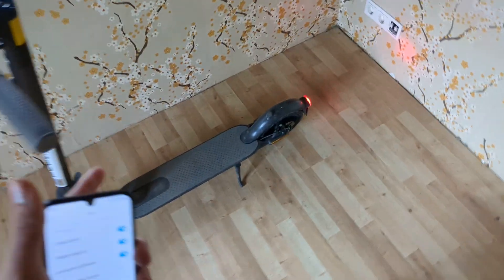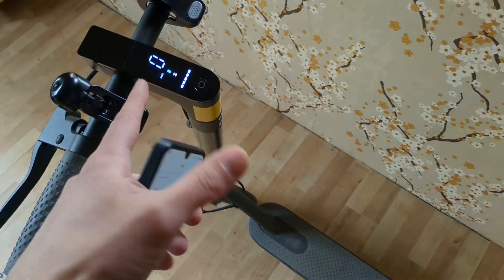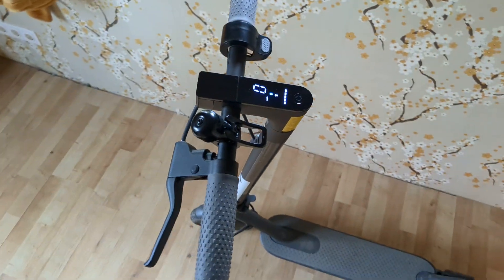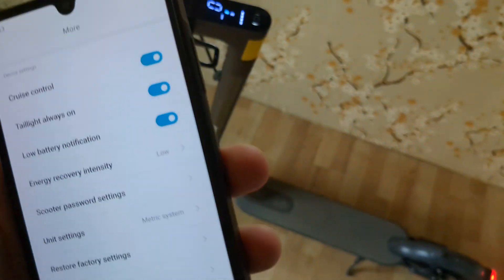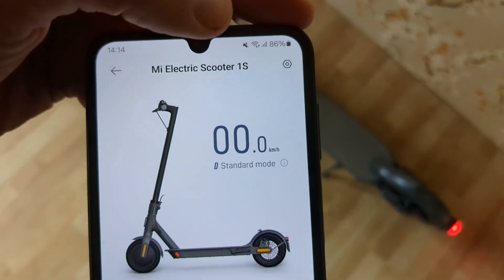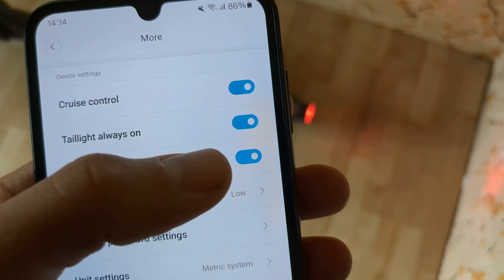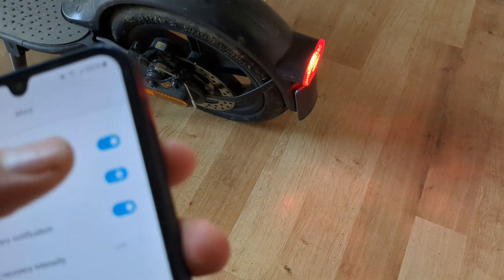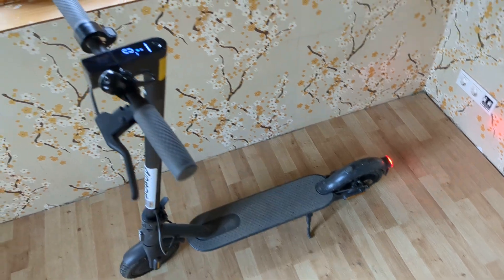Set Taillight Always On - ANY Xiaomi Scooter (4, 3,Lite, 1S ,Pro 2 ,Essential, M365)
Guide for all Xiaomi Electric Kick Scooters such as ,